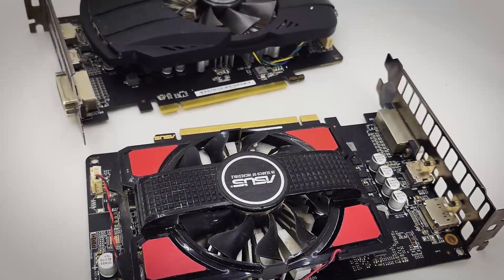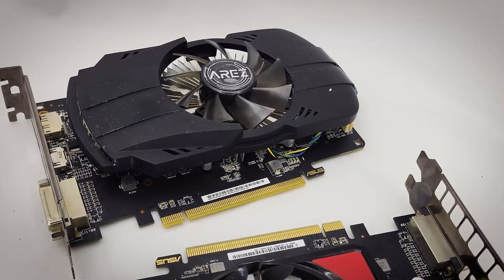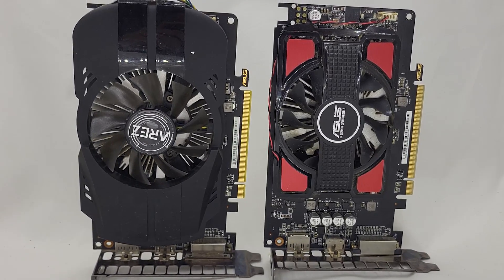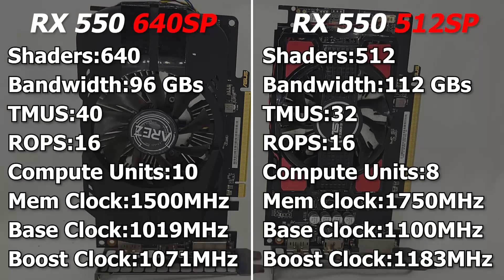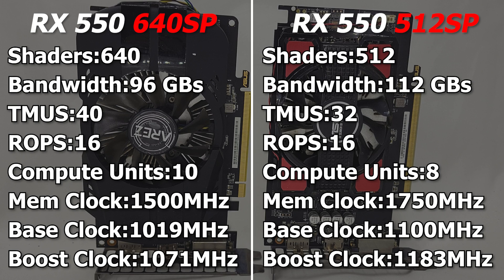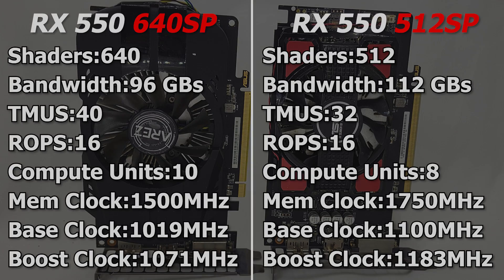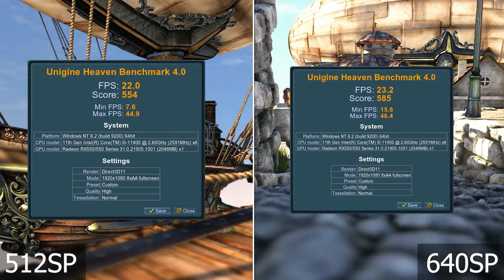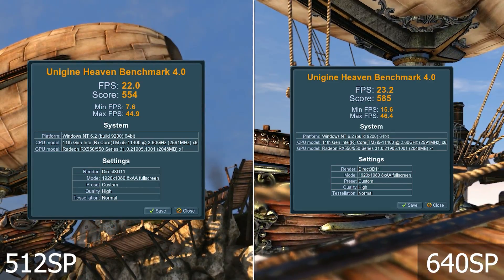Radeon RX 550 in 2024 | 640 vs 512 Shaders - Which is better?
The RX 550  was once a pretty viable entry level card that could be used for esports gaming and some less demanding titles.
Seven years later it's understandable that the power of the card is far away from impressive, today we are taking a look  at 2 variants of the RX 550 to answer some questions and see whether any of these 2 is capable toi run anything nowadays.
0:00 Intro & specs
0:31 Heaven Benchmark
0:42 Witcher 3 CE 720P Low
1:30 Cyberpunk 720P Low
2:36 Mafia Remake 720P Low
3:33 Atomic Heart 900P Low
4:31 Verdict
Unreal by KV
/ kvmusicprod
My PC SPECS:
CPU -  Core i5 11400 (CM Hyper T4 CPU Cooler)
GPU -  ASUS AREZ RX 550 2gb & ASUS RX 550 2GB
MB - Gigabyte B560 DS3H
OS - Windows 10 PRO 64-BIT
RAM - 2X8GB Corsair Vengeance DDR4 3200MHZ
Storage: 2x1TB 7200RPM HDD + 256 GB SATA III SSD
PSU - Be Quiet Pure Power 11 600W